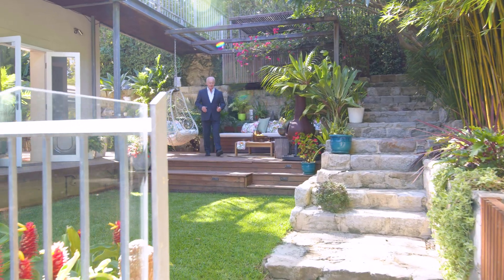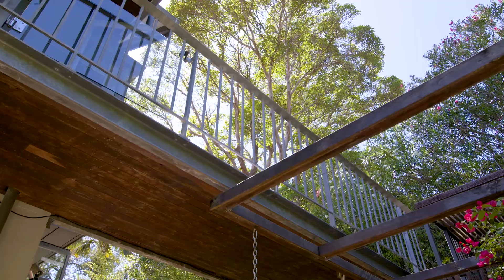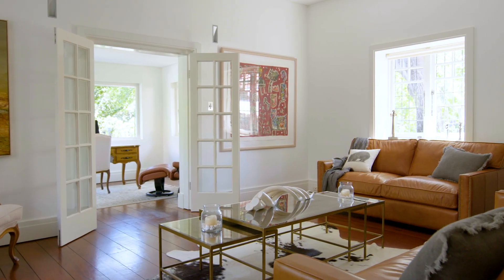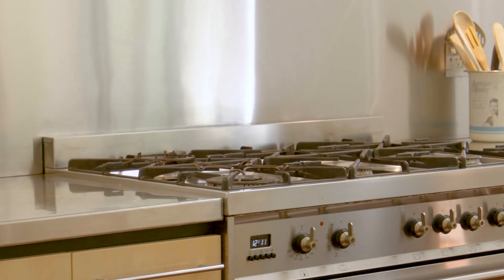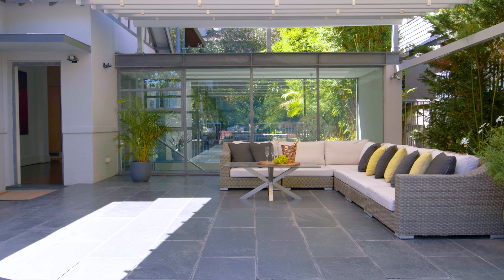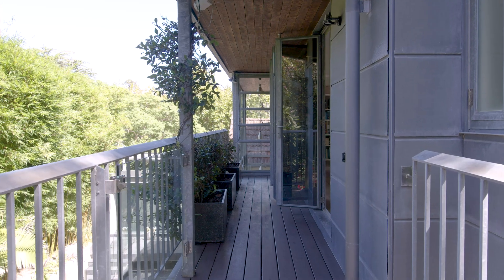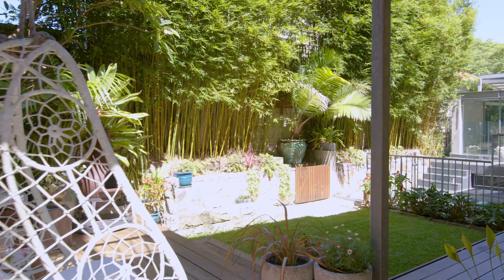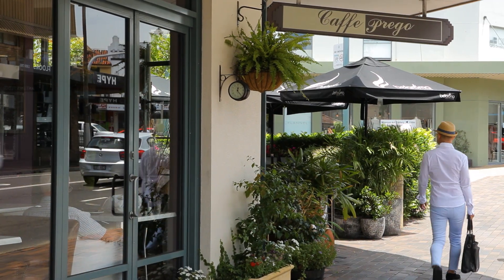9 Cabban Street, Mosman | SIMEON PARTNERS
Nestled away in an exclusive location close to Sydney Harbour this impressive property is as practical as it is versatile. Architecturally redesigned, its federation heritage contrasts with modern day themes and exemplary finishes to deliver wonderful living zones for the modern-day family.